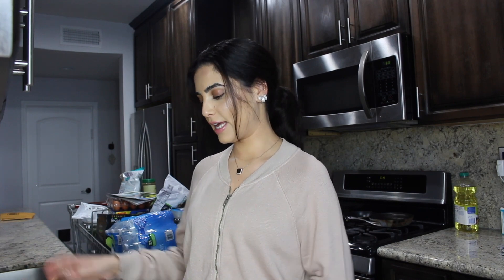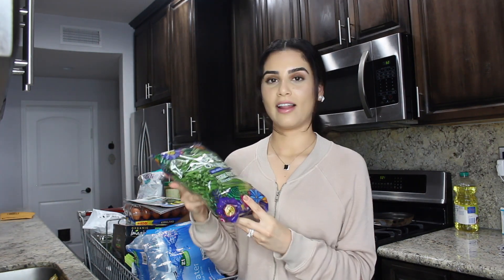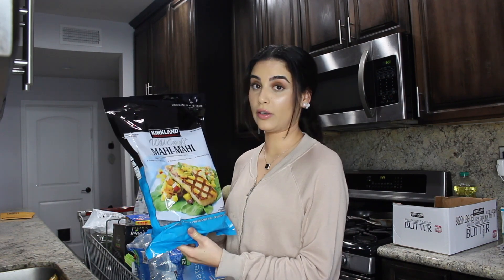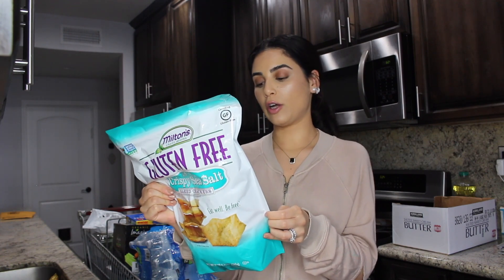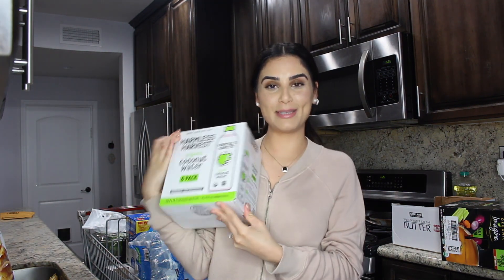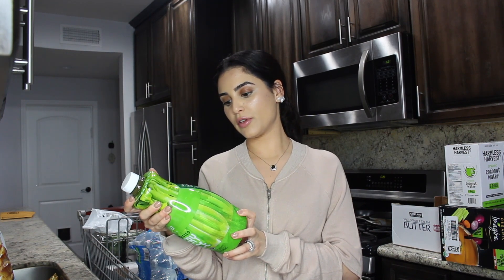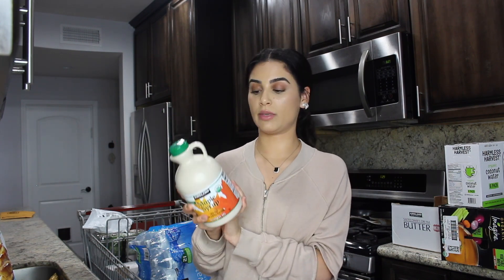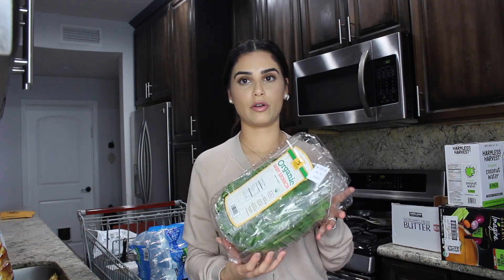HEALTHY and YUMMY Finds At COSTCO- Costco Grocery Haul | WHAT I BUY FROM COSTCO | Grocery Favorites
In today's video I'll be showing you my healthy and yummy finds from Costco! In this grocery favorites haul, I show you what I buy from Costco and what we enjoy eating throughout the week! I hope you love it!

P.s- Let me know your fav costco groceries to buy - I'd love to try em out!
xx